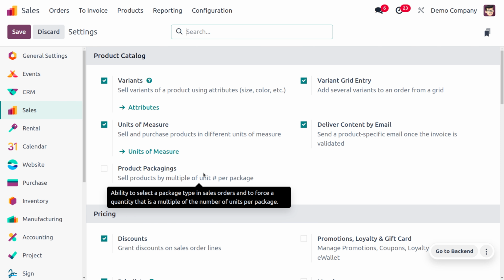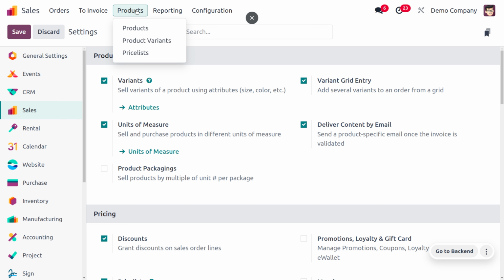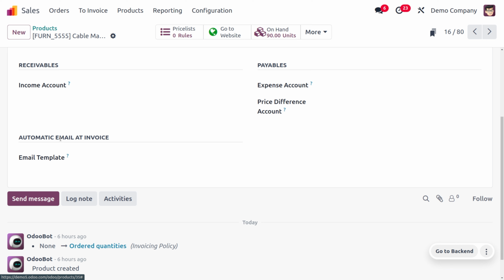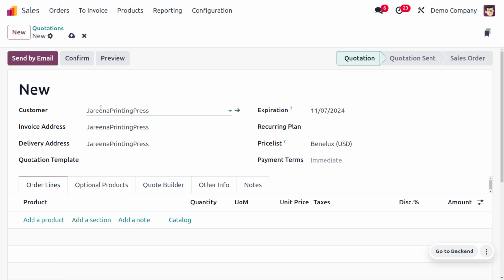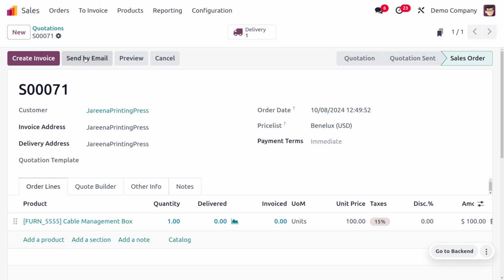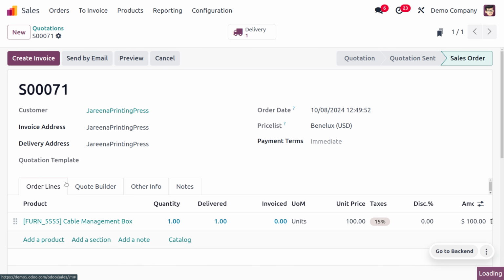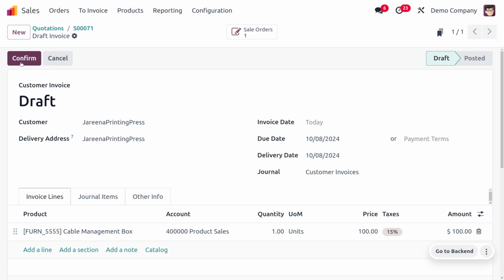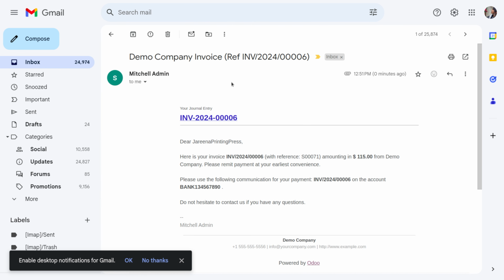How to Configure Deliver Content by Email in Odoo 18 Sales | Odoo 18 Sales App | Odoo 18 Features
The purpose of the "Deliver content by Email" feature in Odoo 18 Sales is to streamline communication and enhance customer engagement throughout the sales process. It allows you to send emails directly from within the sales module, saving time and ensuring consistency in your messaging.

Here are some key benefits of this feature:

- Efficient communication: You can quickly and easily send emails to customers without leaving the Odoo Sales module.

- Personalized messaging: You can tailor your email content to each specific customer based on their information in the sales document.

- Automated email sequences: You can create automated email sequences to follow up with customers at different stages of the sales process.

- Email tracking: You can track email opens and clicks to measure the effectiveness of your email campaigns.

- Integration with other Odoo modules: The email feature seamlessly integrates with other Odoo modules, such as CRM and Marketing

Automation, providing a comprehensive solution for sales and marketing activities.

Overall, the "Deliver content by Email" feature in Odoo 18 Sales is a valuable tool for improving sales efficiency and building stronger customer relationships.